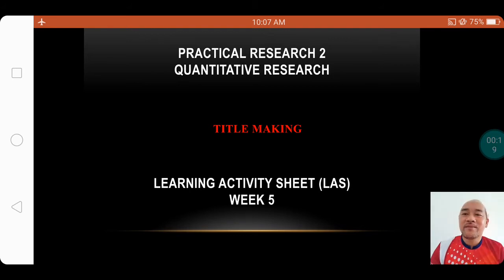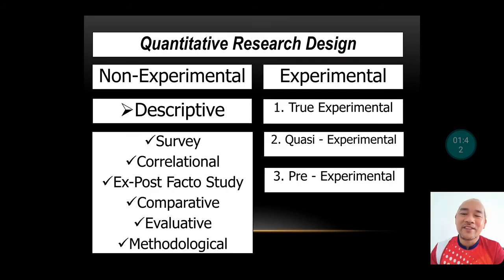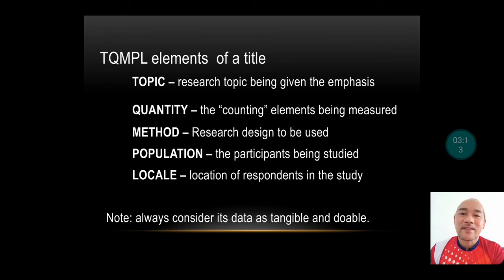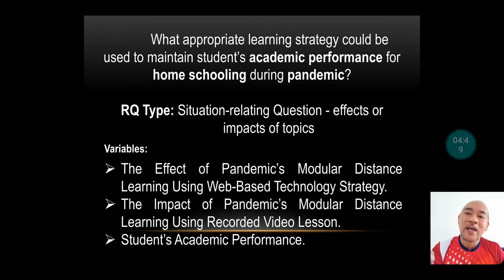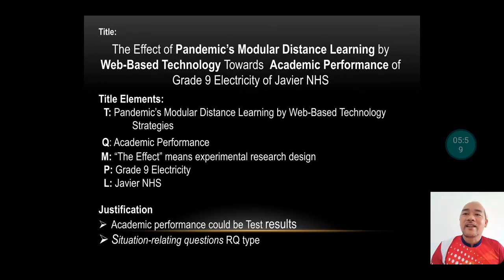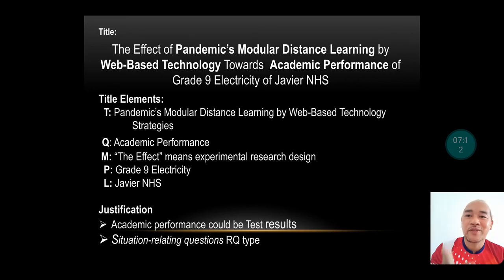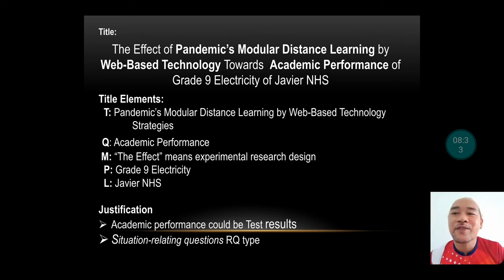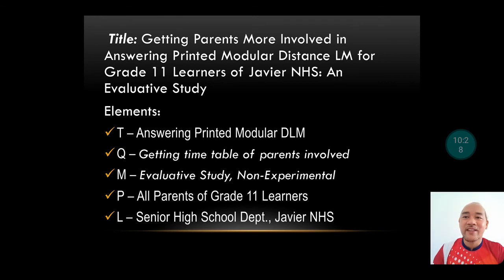PR2 Title Making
Intervention for PR2